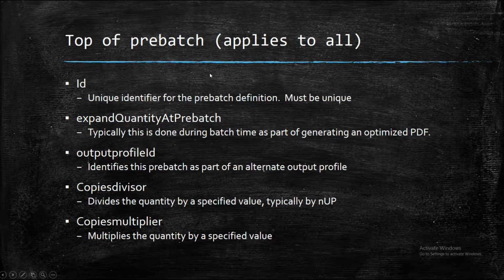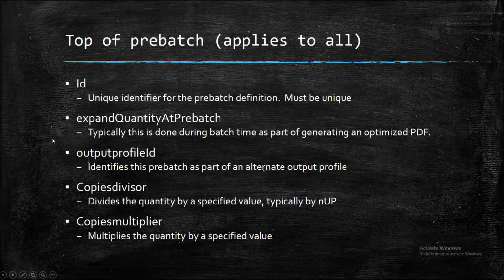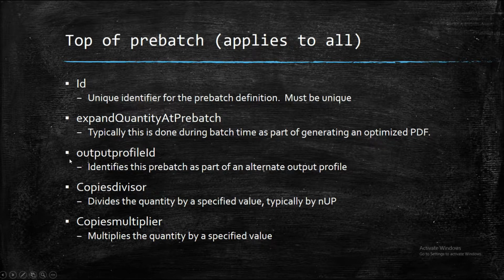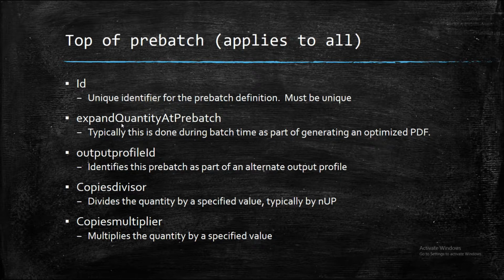Introduction to prebatch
Product template development - Prebatch introduction